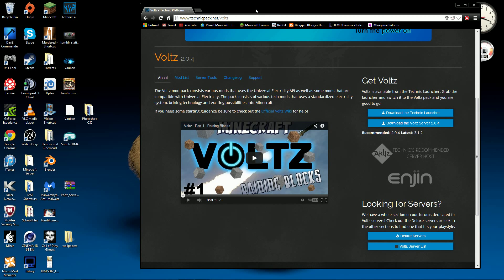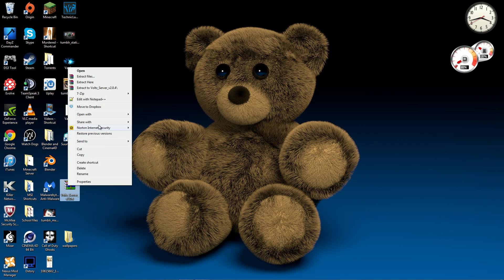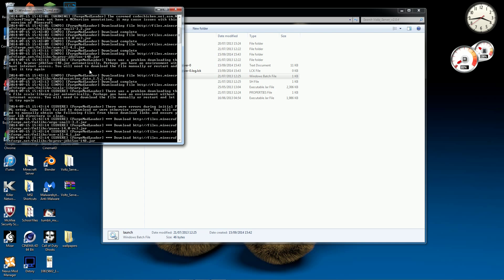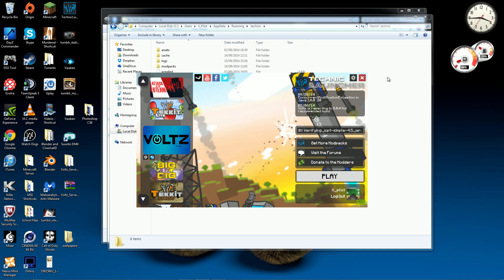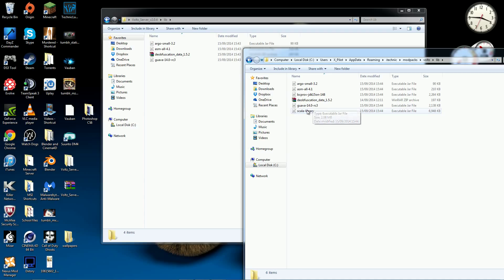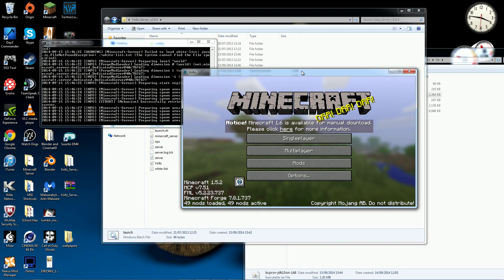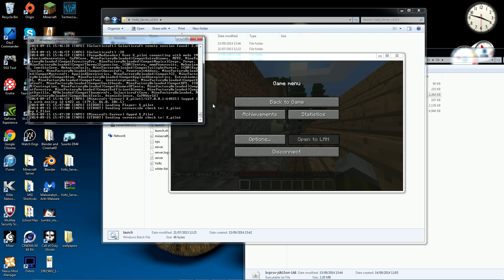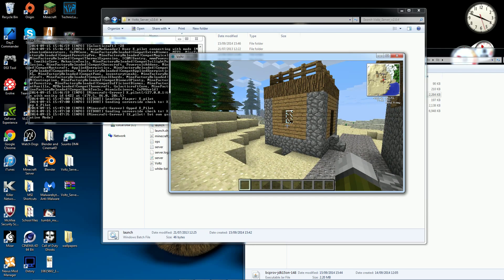How to set up a Voltz Server 2.0.4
Have you had problems with creating your server?